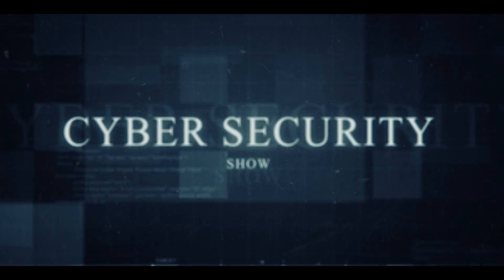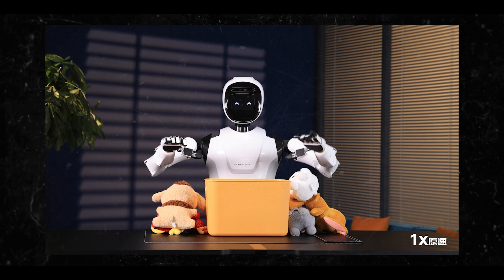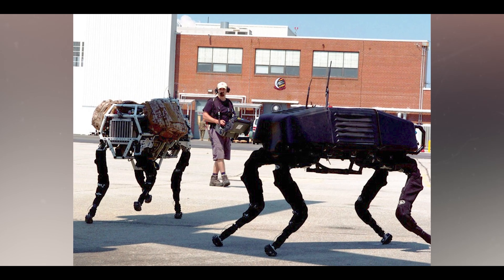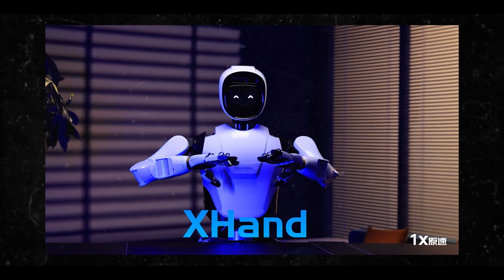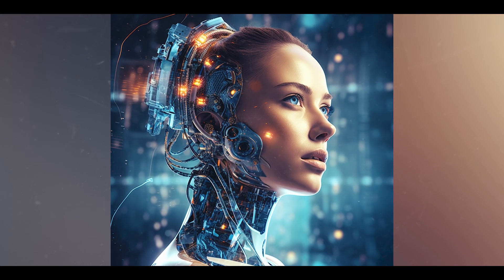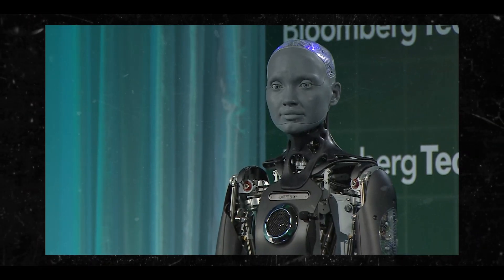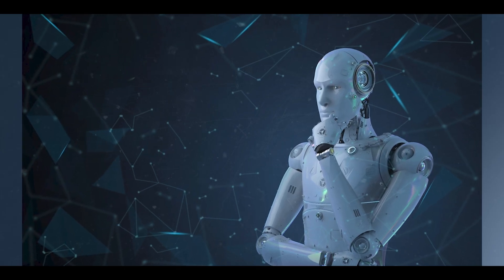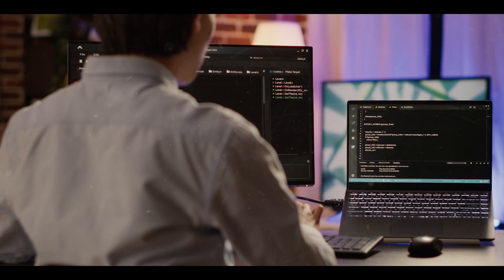New AI Robot With Human Brain Shocks The World